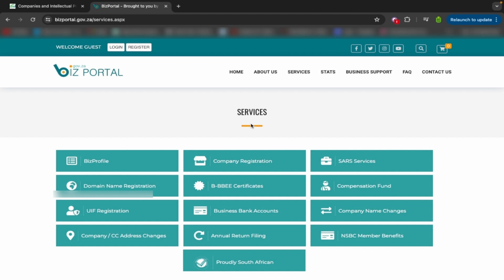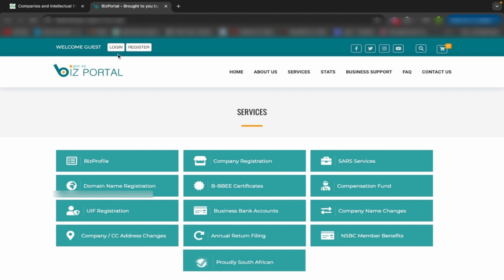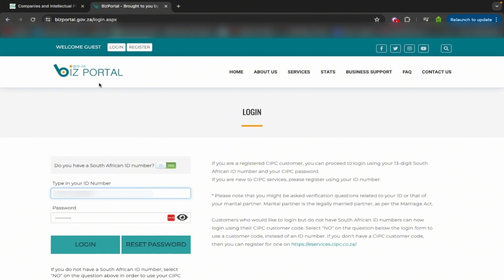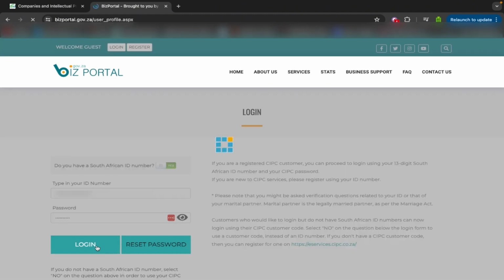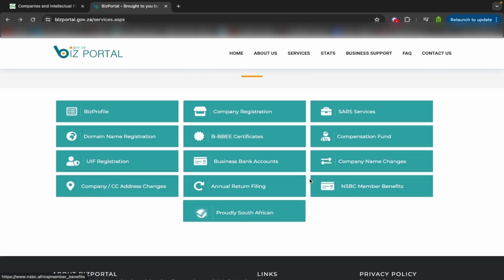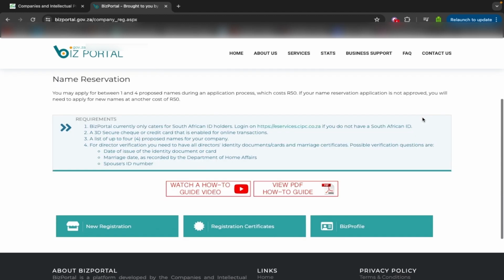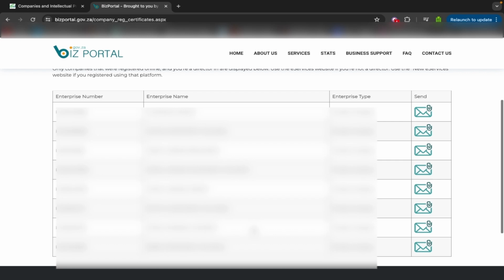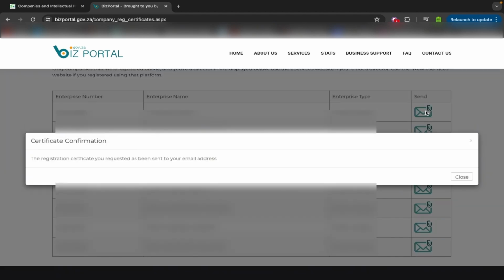Retrieving Company Docs | BizPortal Made EASY!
How to download company registration documents ((e.g cor14.3 | Cor15.1) from BizPortal. If your company is registered, this video shows how to retrieve the company incorporation documents from BizPortal.